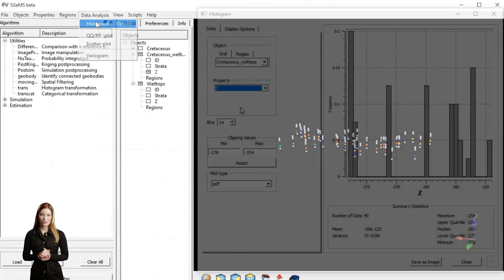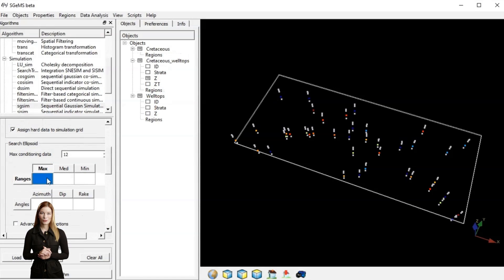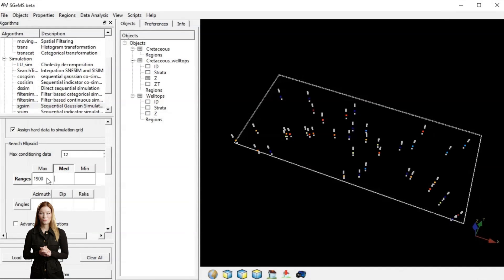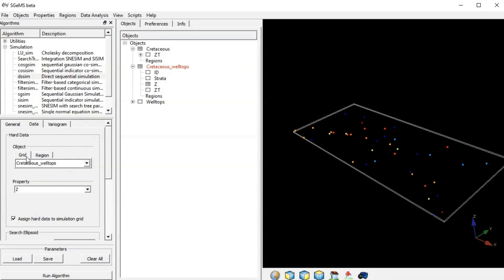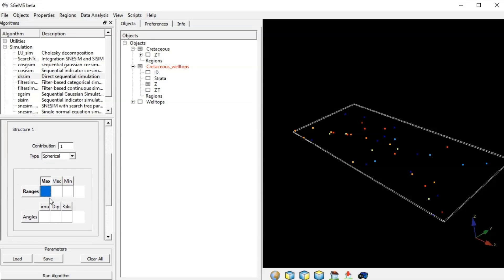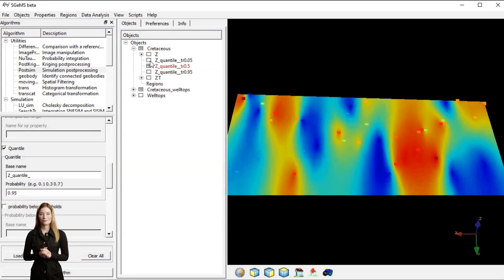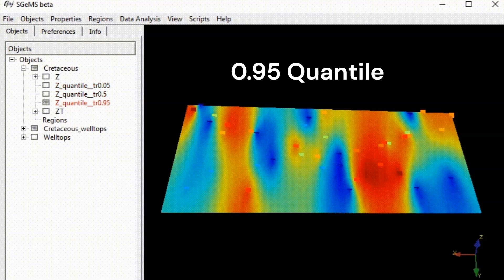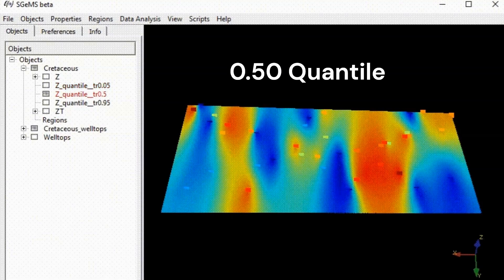Sequential Gaussian Simulation with SGeMS for geological modeling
Deterministic interpolation methods  gives a "safe" estimate which can only confirm our predictions.

Stochastic simulations show the extent of uncertainty. This highlights interpretive biases and helps to cut them. In this video we will explore Sequential Gaussian Simulation.